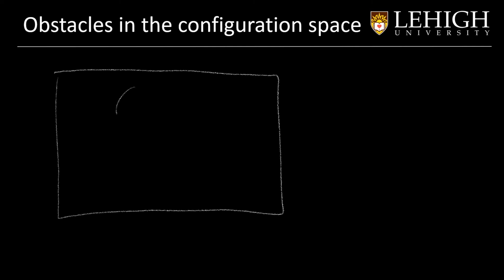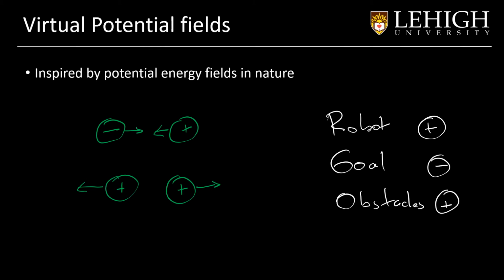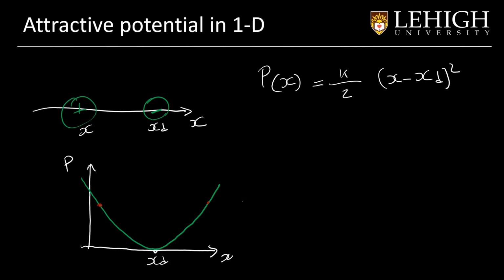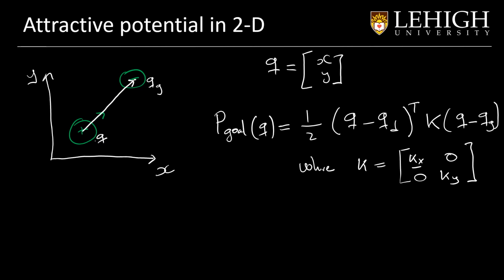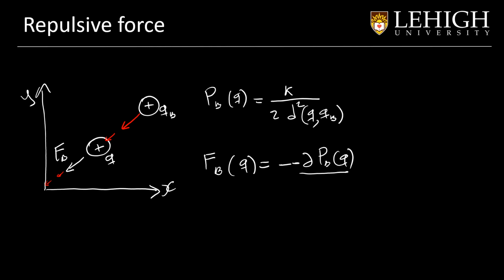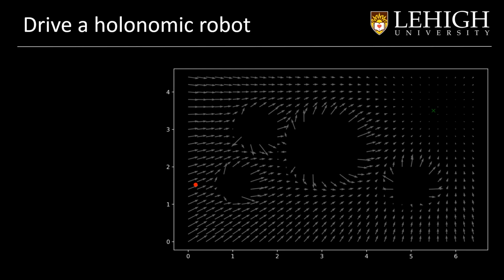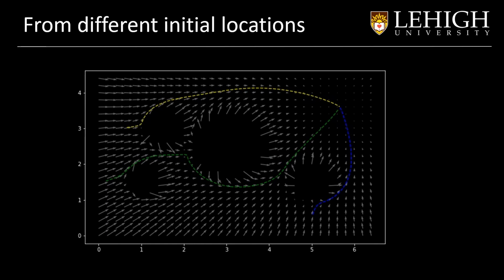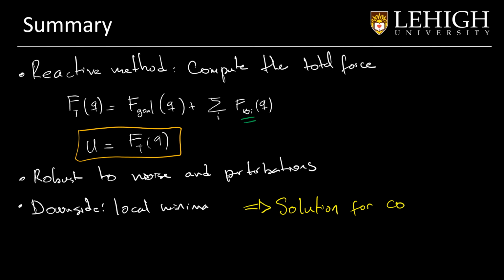Mobile robotics - C5: Robot Navigation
This video is part of the course CSE360-460 Introduction to Mobile Robotics at Lehigh University.The implementation of the potential functions and the simulation is in GitHub